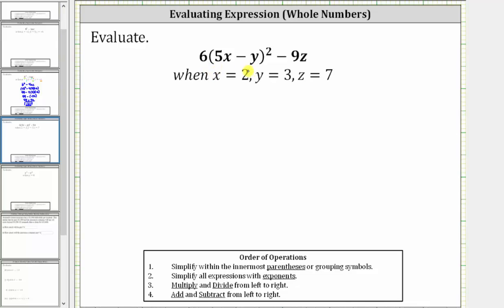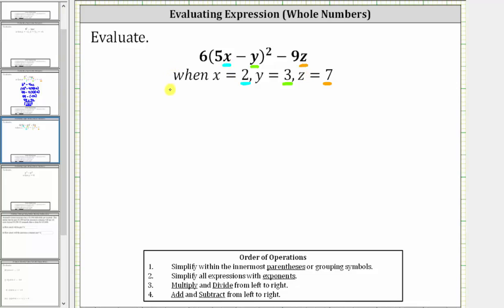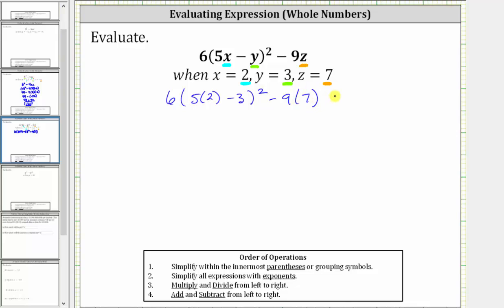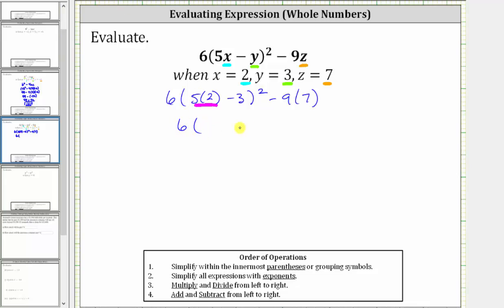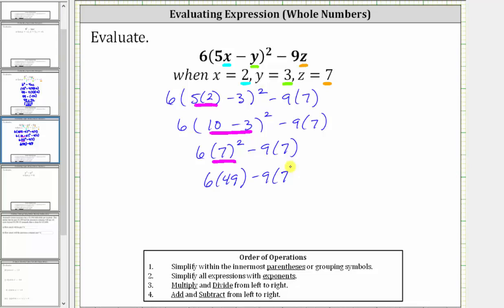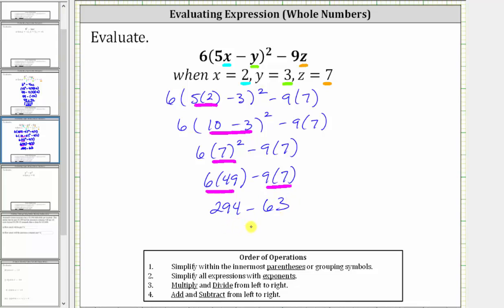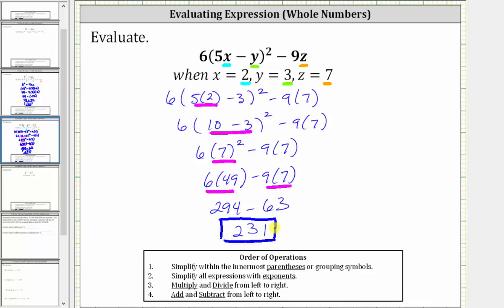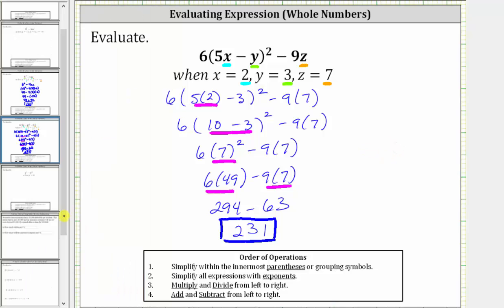Evaluate a Variable Expression a(bx-c)^2-9d (Whole Numbers)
This video explains how to evaluate a variable expression using whole numbers.